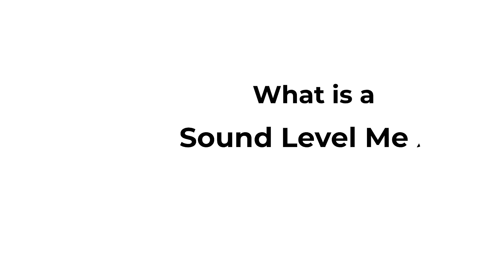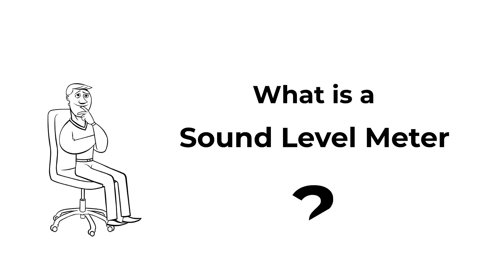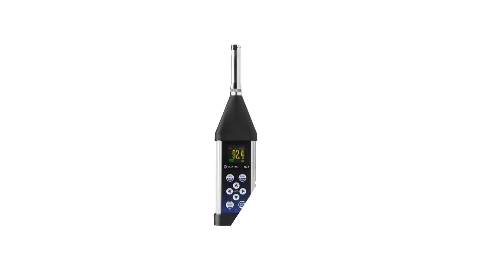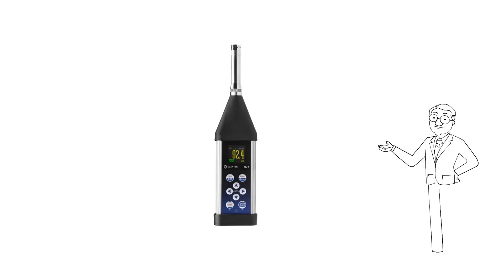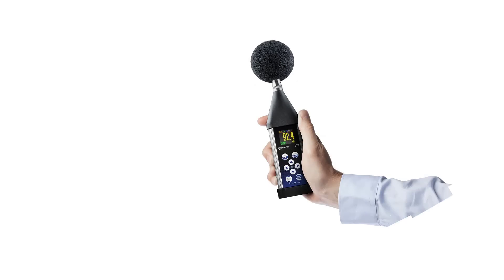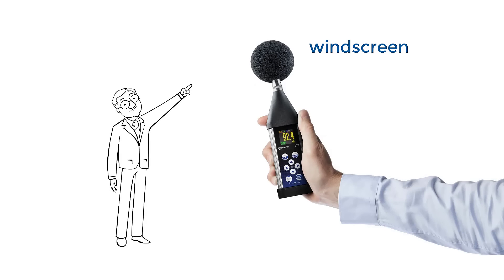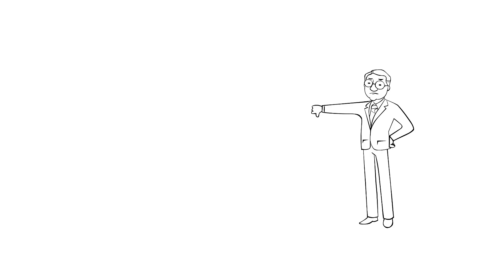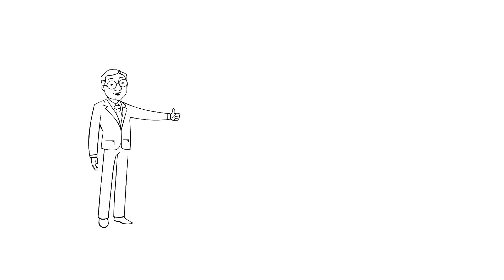Sound Level Meter: What is a sound level meter? – SVANTEK Academy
Do you ever wonder how loud your environment is? Or if it's too loud for certain activities? A sound level meter can help give you that answer! In this video I explain what a sound level meter is, and how to use it to measure noise levels.

Learn about the best sound level meter SV 971A and its features.